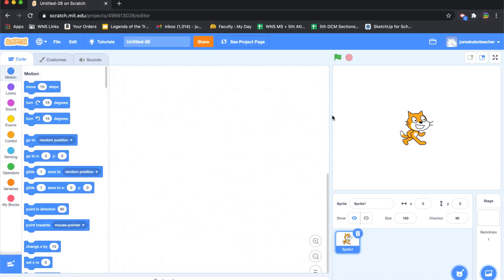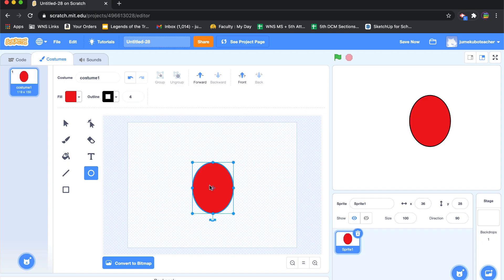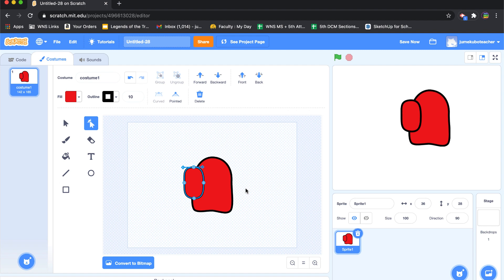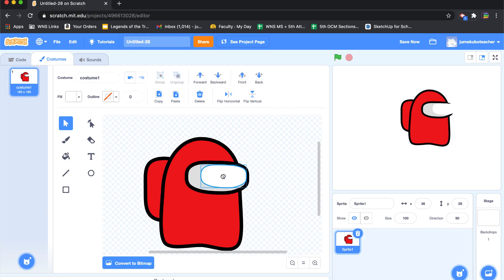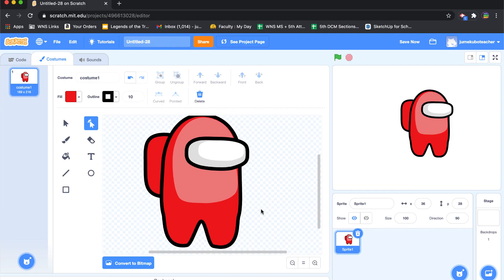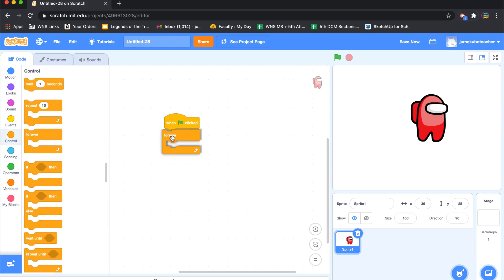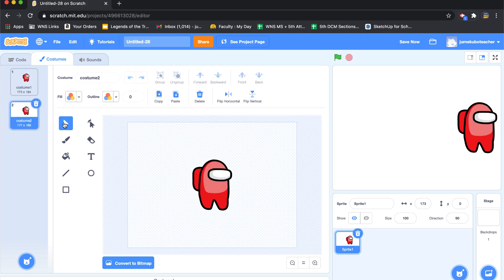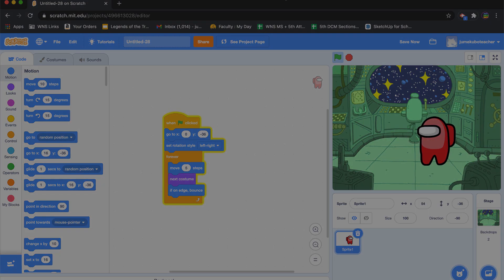07. Scratch - Drawing and Animating a Sprite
Learn to create a sprite from a blank canvas using the vector drawing tools. Once created, we make a second costume in order to animate our sprite. We cover the necessary code to make the sprite move and animate across the stage.